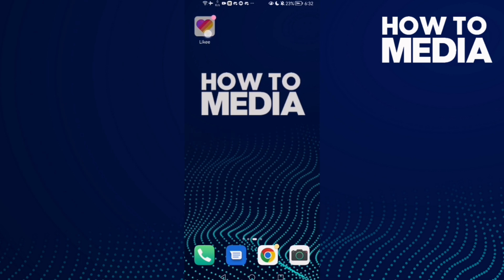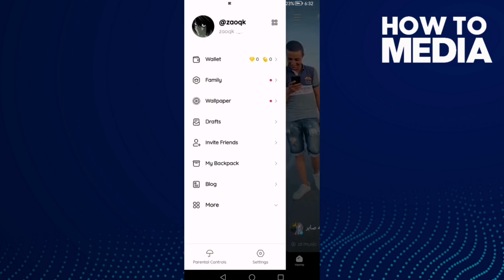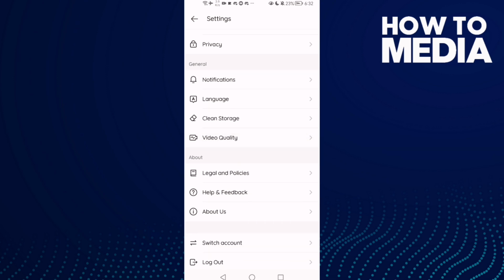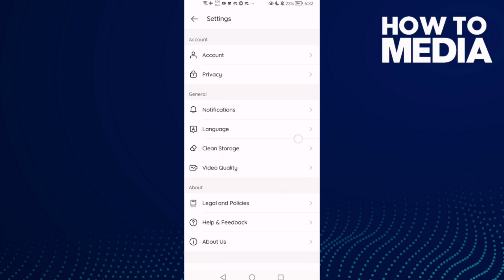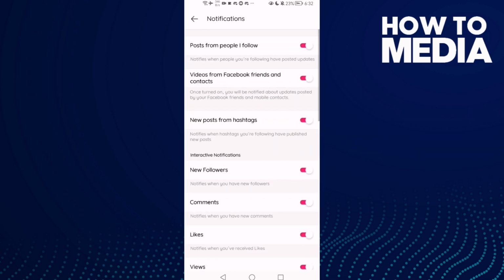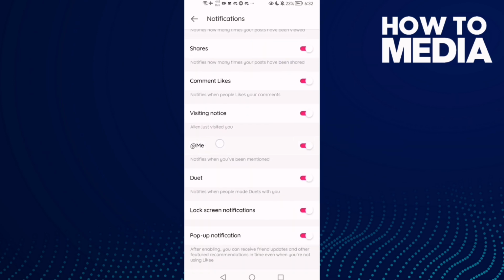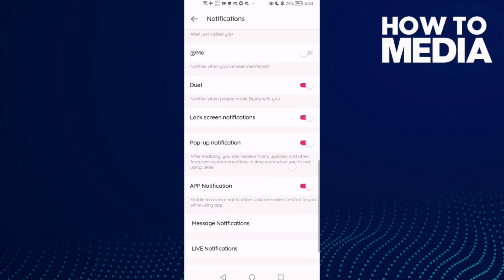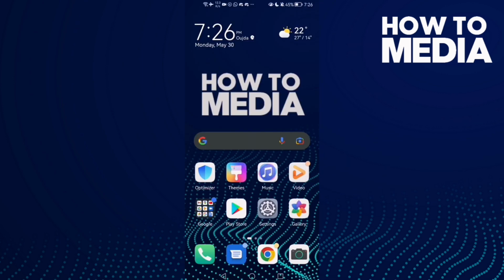How to Turn Off Mention Notifications on Likee App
in this video we discuss :